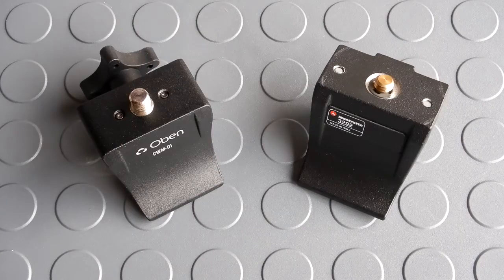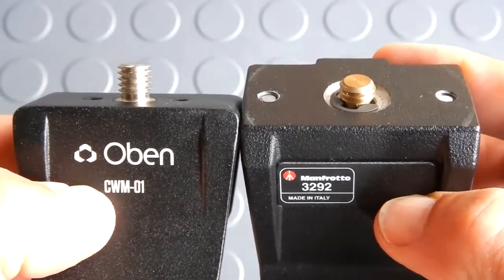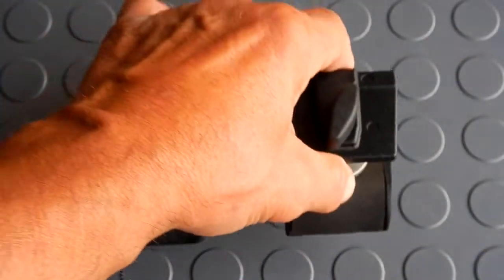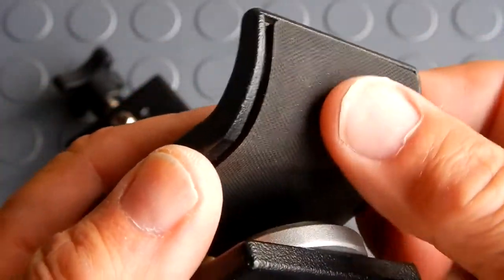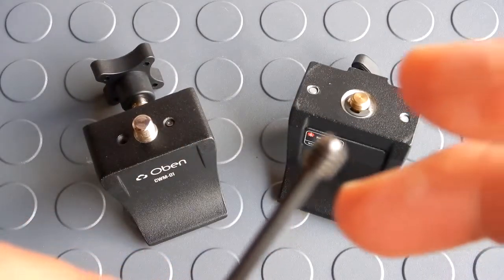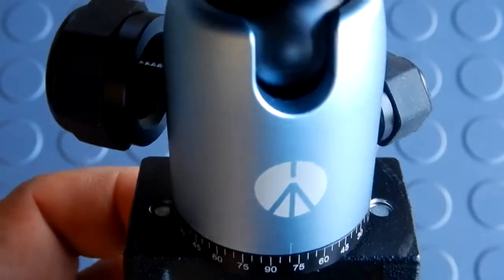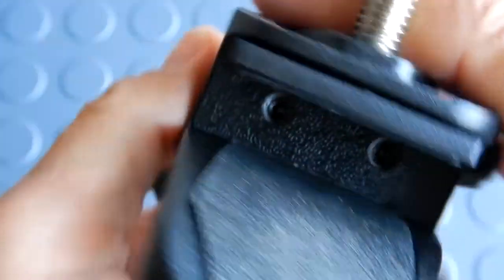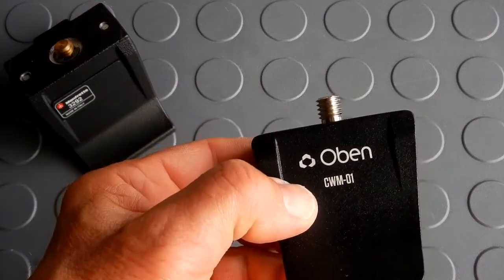Manfrotto 3292 or 243 & Oben CWM-01 Car Window Mounts Compared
Taking a look at the Manfrotto 3292 or 243 & Oben CWM-01 Car Window Mounts. How do they compare?